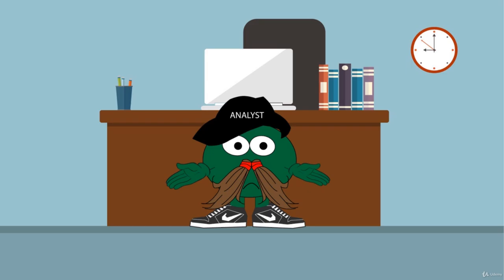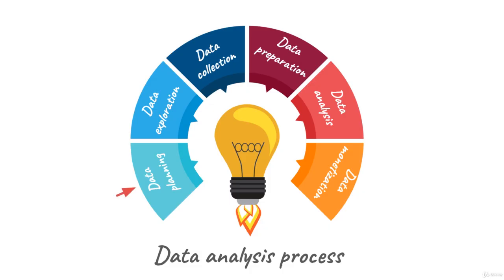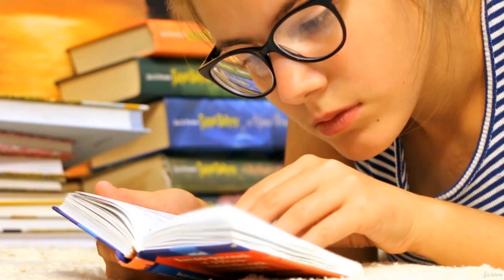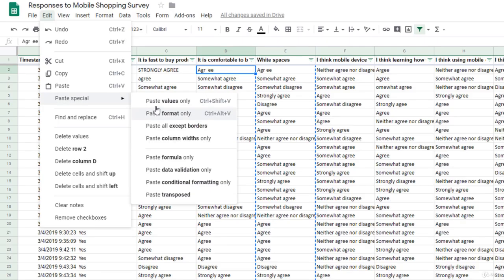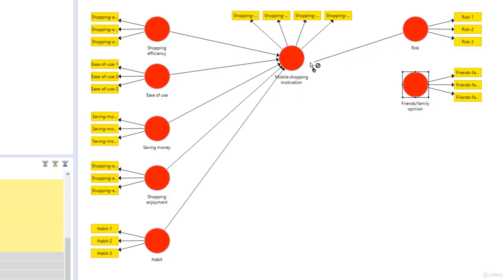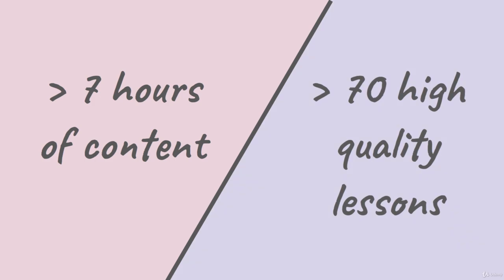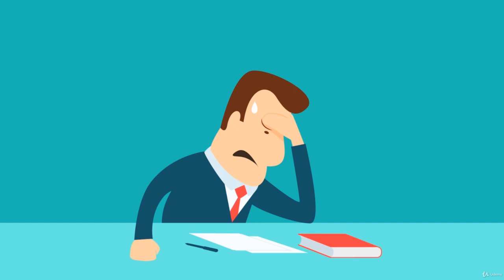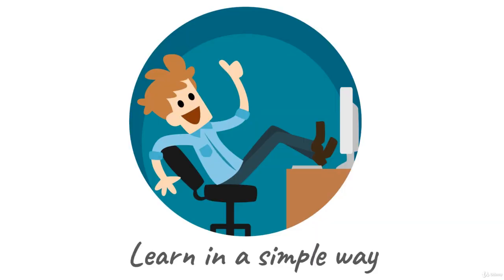Free Data Analytics Course: Master Python & SQL for Beginners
data analytics for :
Want to break into data analytics for beginners? This free data analysis course teaches you the fundamentals using Python libraries and real-world applications. Perfect for aspiring analysts!

🎥 In this video:
We simplify data analysis with Python, covering SQL & Tableau basics, key workflows (cleaning → visualization → insights), and how to launch your data analyst career. Whether you're a data nerd or just starting, this guide helps you build in-demand skills!

📌 Timestamps:
0:00 🎵 Introduction & Why Data Analytics?
0:18 📱 E-Commerce Data Case Study
0:45 📊 Python Libraries for Beginners (Pandas, NumPy)
1:02 🗂️ Free Datasets & Templates
1:20 📥 SQL + Tableau Quickstart
1:31 🎯 From Zero to Job-Ready Skills
1:53 ⚠️ Avoid Common Beginner Mistakes
2:01 🚀 Hands-On Analysis Walkthrough
2:13 💡 No Coding Experience? No Problem!
2:25 ✍️ Enroll Now & Boost Your Career!

💡 About Learn NewGenTech:
Your hub for data analyst roadmaps, AI tools, and Python tutorials to future-proof your skills.

Data Analytics for Beginners: Learn Python Programming & Start Your Data Analyst Career

=== 🔥 Top Tier Titles (Balanced SEO & Clickability) ===
1. Data Analytics for Beginners: Learn Python & Start Your Data Analyst Career (2024 Guide)
2. Free Data Analysis Course: Python Programming for Aspiring Data Analysts
3. How to Become a Data Analyst in 2024 (Python, SQL & Tableau Explained)

=== 📊 Python + Data Analytics + Career Focus ===
4. Python for Data Analytics: Beginner’s Guide to a Data Analyst Career
5. Data Analyst Roadmap 2024: Learn Python & Land Your First Job
6. From Zero to Data Analyst: Python Libraries You MUST Know

=== 🎓 Course-Style Titles (Free Learning Hook) ===
7. Free Data Analytics Course: Master Python & SQL for Beginners
8. Google Data Analytics Certificate Alternative: Learn Python for FREE
9. Data Analyst Projects for Beginners (Python + Tableau Tutorial)

=== 💡 AI & Tools Integration (Trending Keywords) ===
10. Best AI Tools for Data Analysts + Python Libraries You Need
11. Data Analytics for Beginners: Python, SQL & AI Tools (2024)

=== 🚀 Fast-Track Career Titles ===
12. How to Become a Data Analyst FAST (Python + SQL Crash Course)
13. Data Analyst Career 2024: Skills You Need (Python, Tableau & More)

=== 📌 Niche-Specific Titles ===
14. What Do Data Analysts Do? Python, SQL & Real Projects Explained
15. Data Nerd’s Guide: Python Libraries for Data Science Beginners

=== ✅ Best All-Rounder (Max Reach) ===
Data Analytics for Beginners: Python Programming & Career Guide (2024)